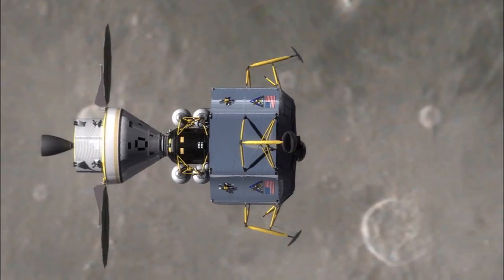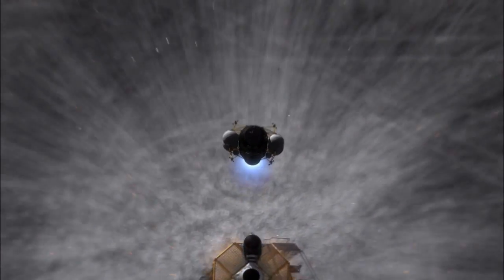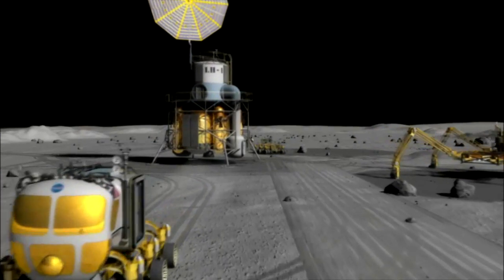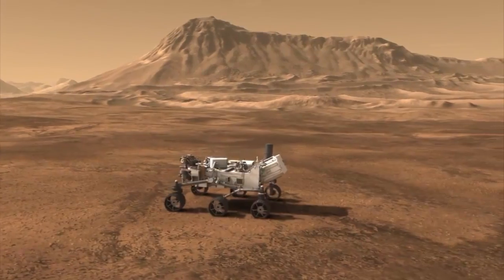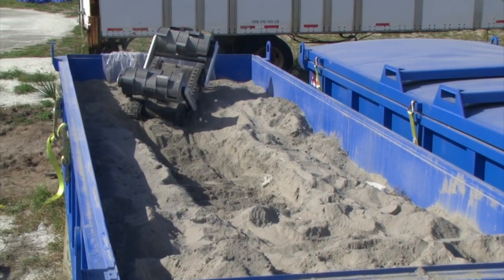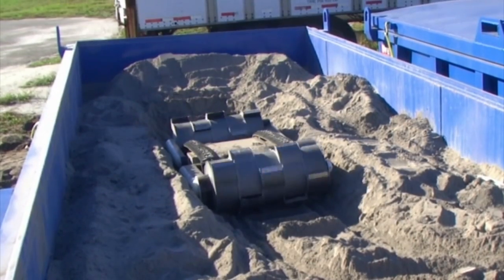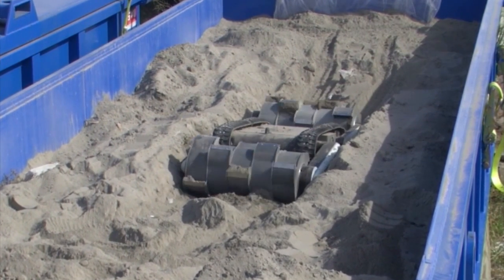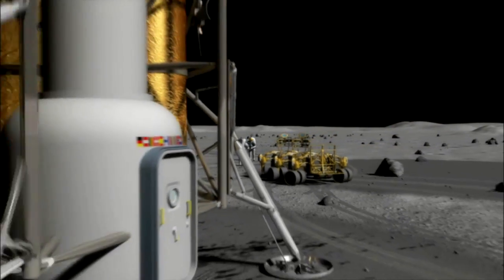NASA Developing Mining Robot for Moon, Mars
NASA is developing the RASSOR mining robot to collect soil, or regolith, on the moon or Mars so it can be processed into rocket fuel, breathable air and other commodities. By using materials available at other locations in the solar system, astronauts don't have to carry it all from Earth.